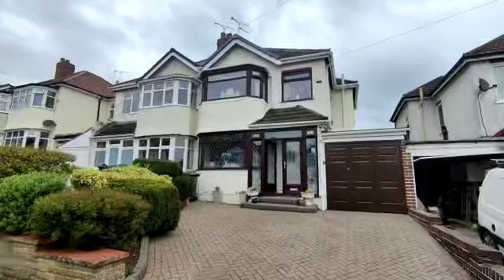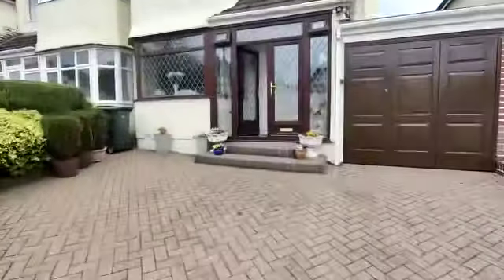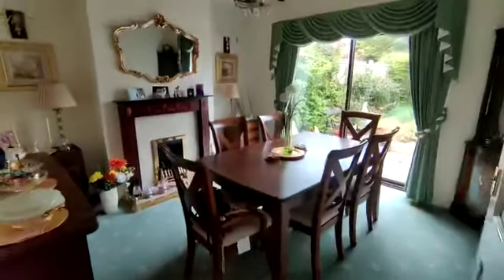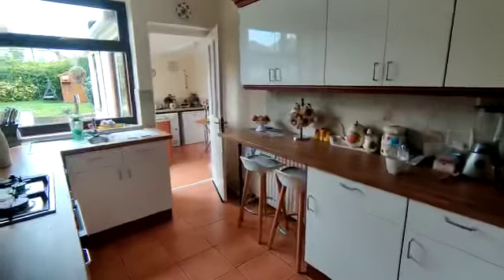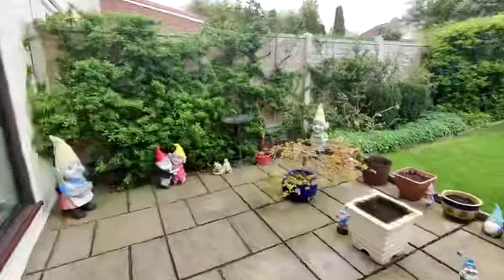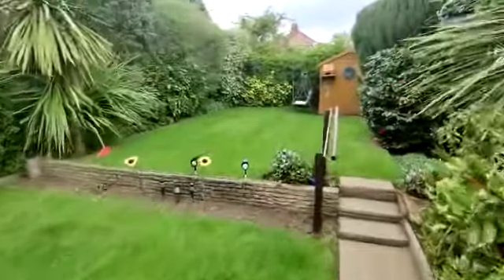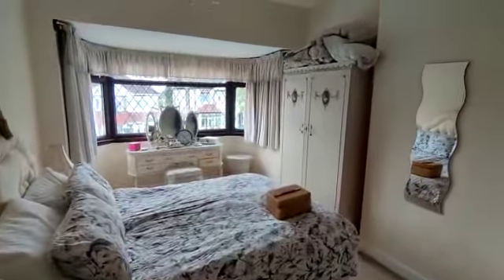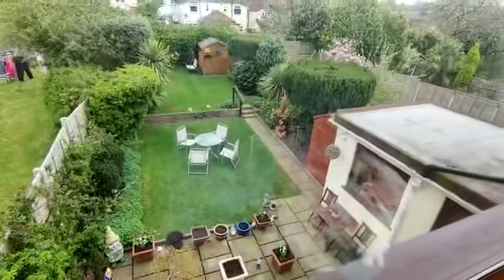Forest Road, Oldbury (Sale)